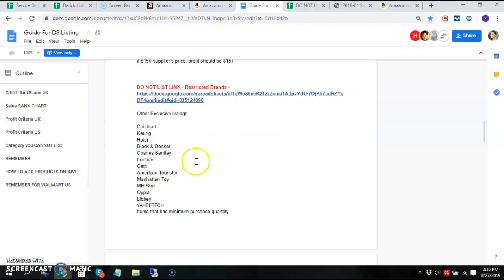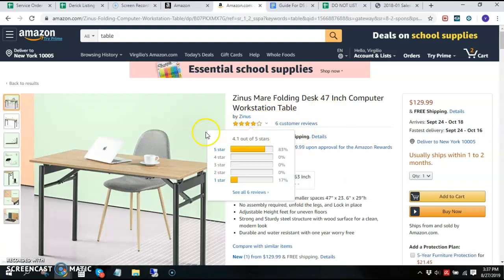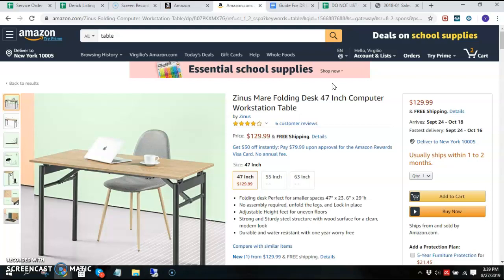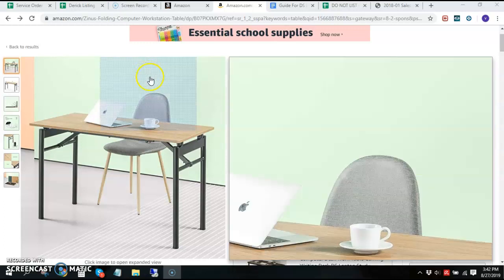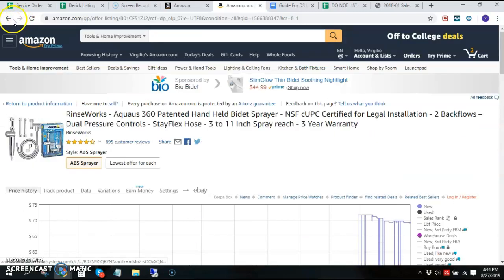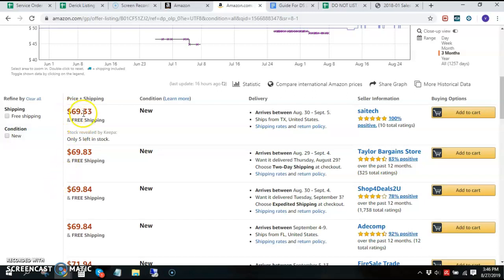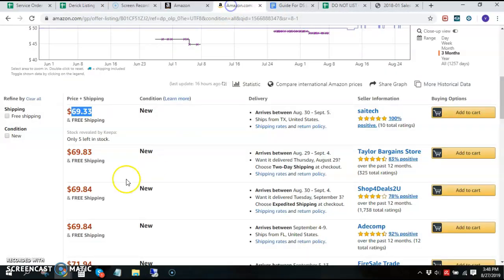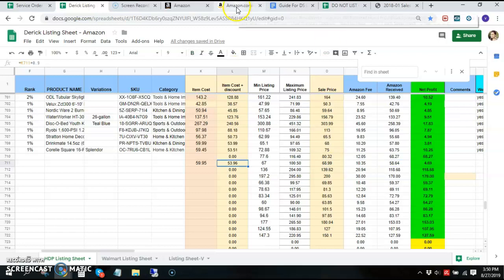Amazon DS Sourcing